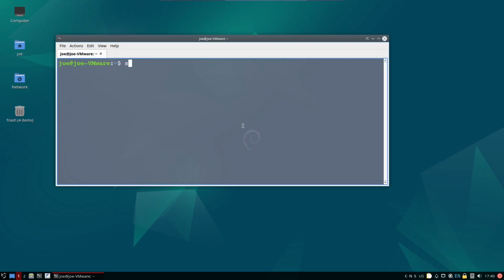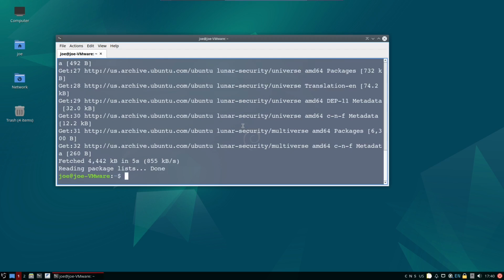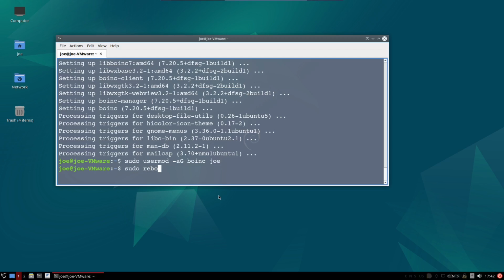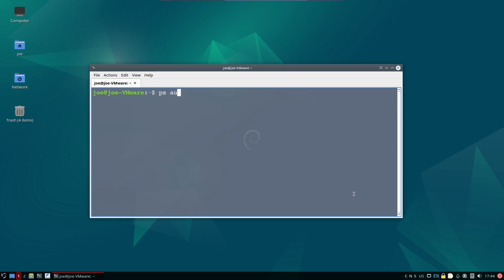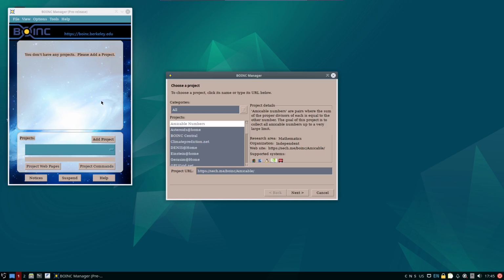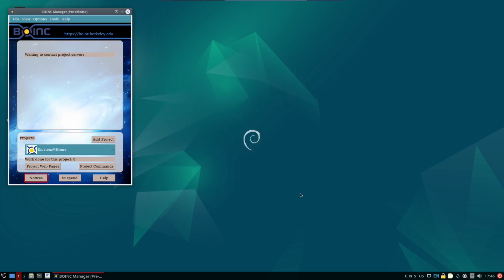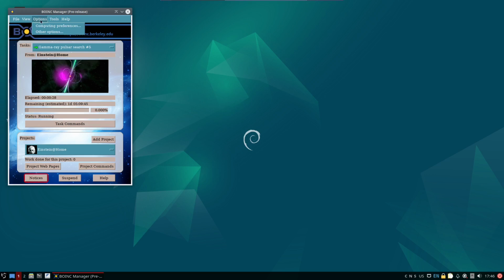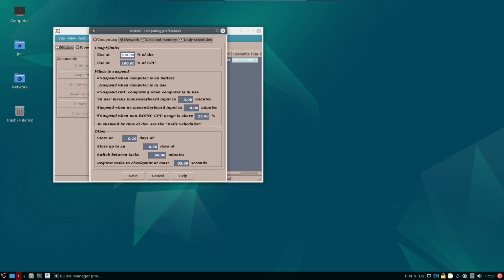Install & Use BOINC In Ubuntu 23.10 / 24.04 - Einstein@Home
How to install the Berkeley Open Infrastructure for Network Computing in Ubuntu 23.10 and find the basic computer settings.